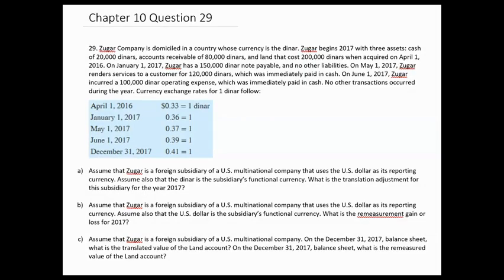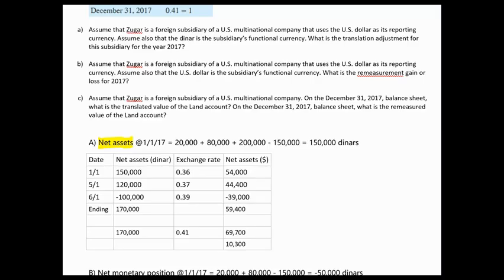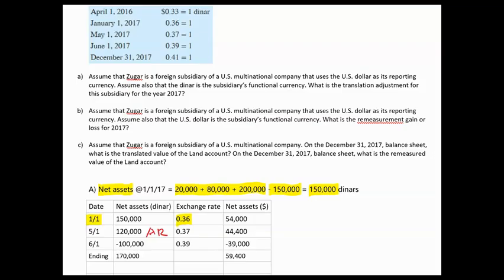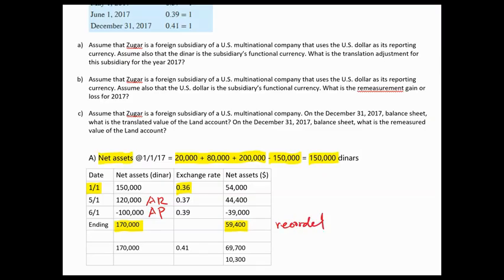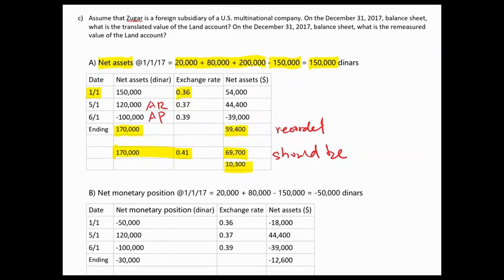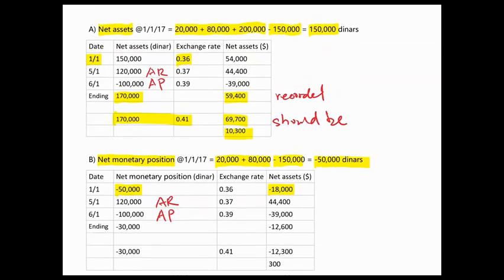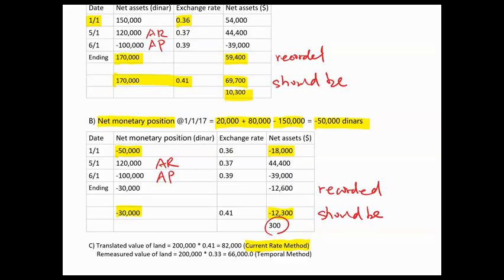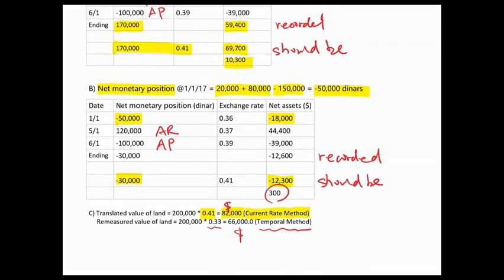Chapter 10 Problem 28 - Foreign Currency Translation Adj and Remeasurement